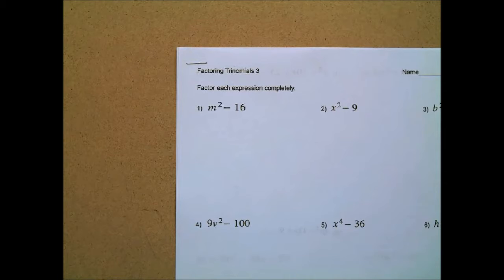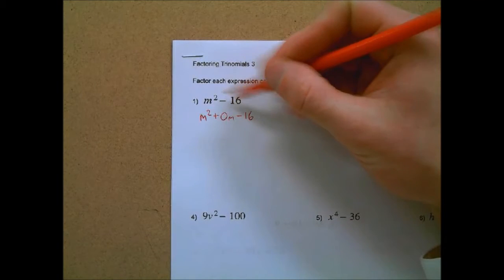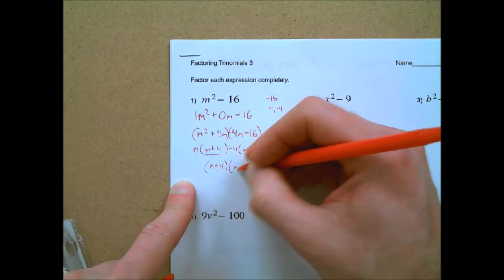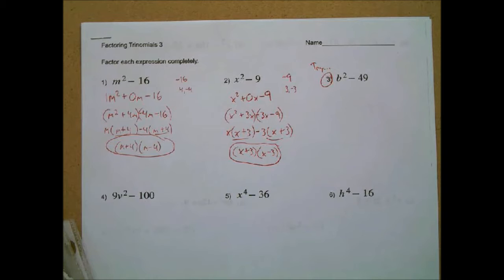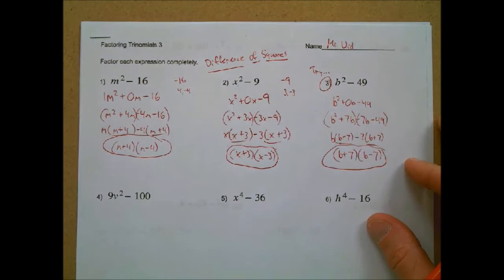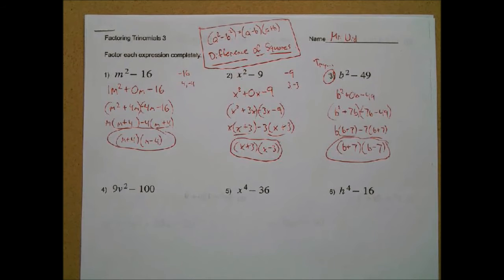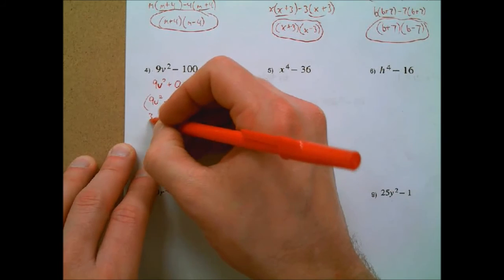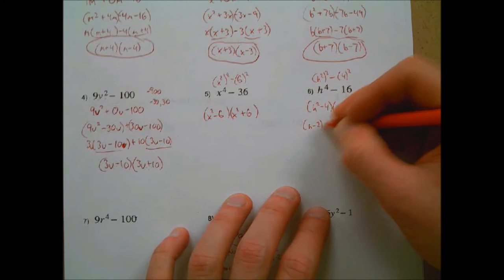Factoring Difference of Squares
HW: Factoring Trinomials 3 Wksht #10-14